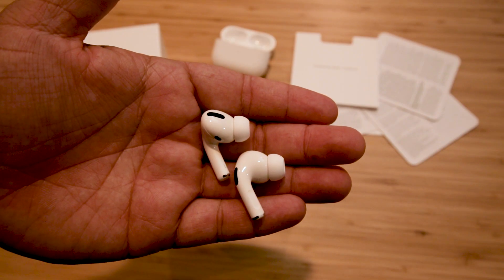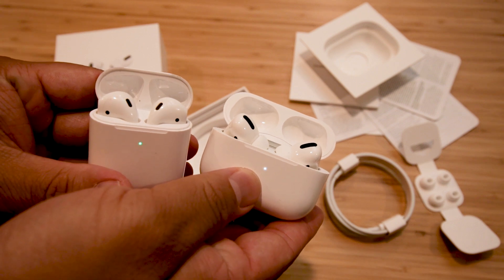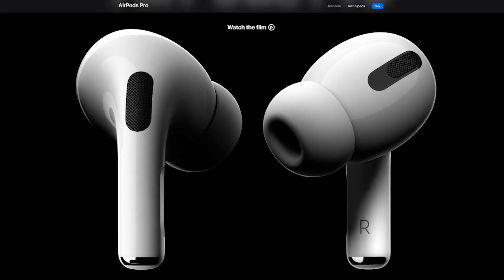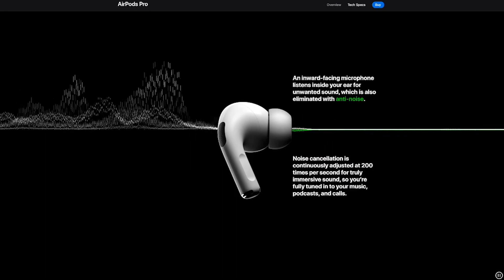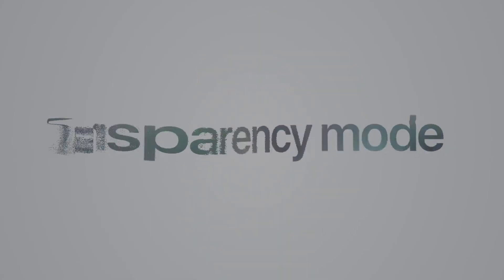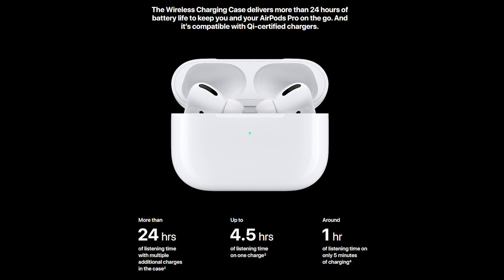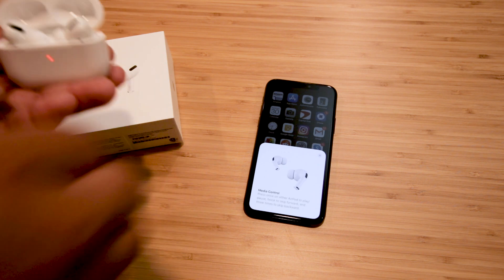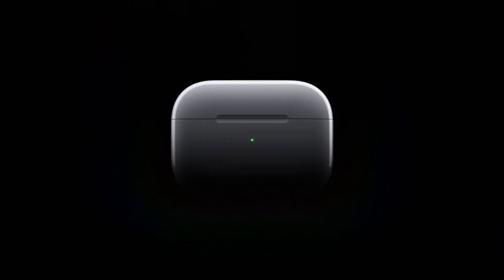Don't waste $200 on AirPods. Spend the extra $50 on the new AirPods Pro